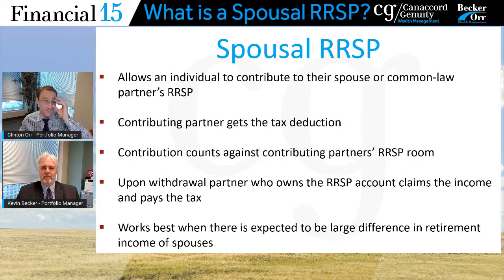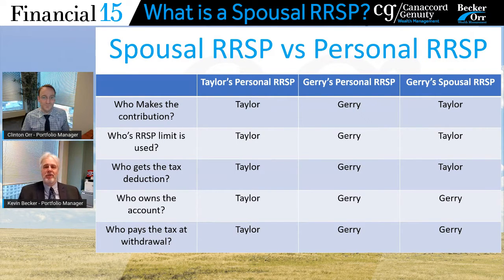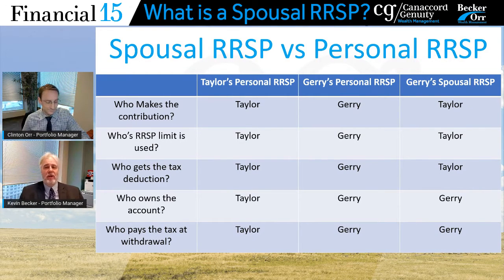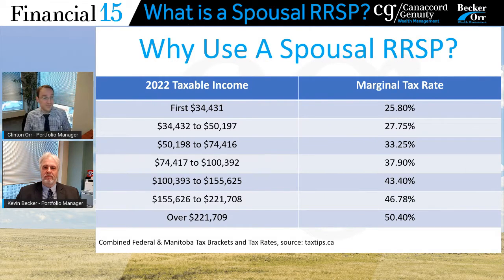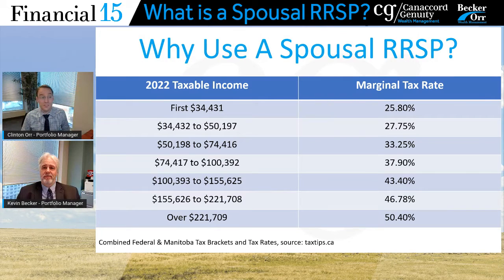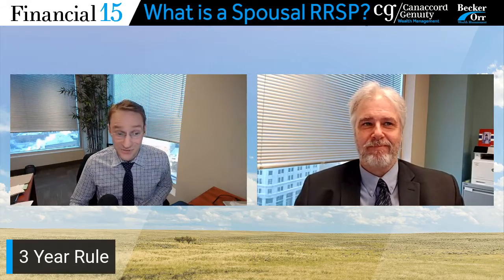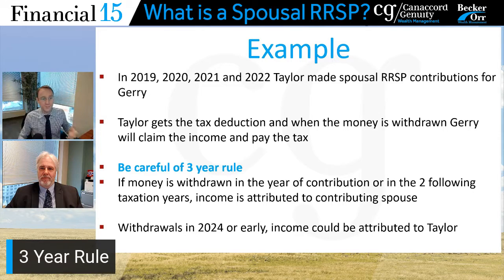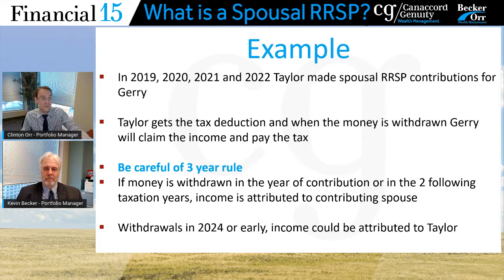What is a Spousal RRSP - Financial 15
What is a spousal RRSP? How can it reduce your tax bill in retirement? Kevin and Clinton cover the details of spousal RRSPs in this Financial 15.

0:00 Intro
1:15 What is a spousal RRSP?
2:08 Personal RRSP vs Spousal RRSP
3:29 Why use a spousal RRSP?
6:05 Contributor's RRSP room
6:57 3 Year rule
8:36 Pension splitting
10:25 Have a plan